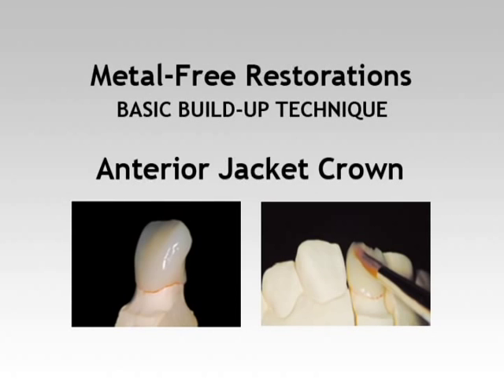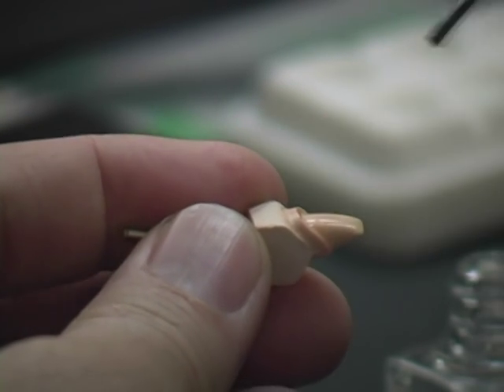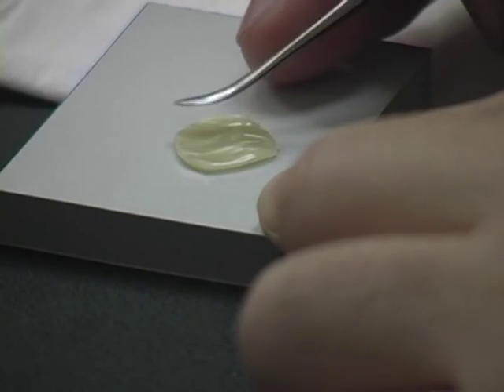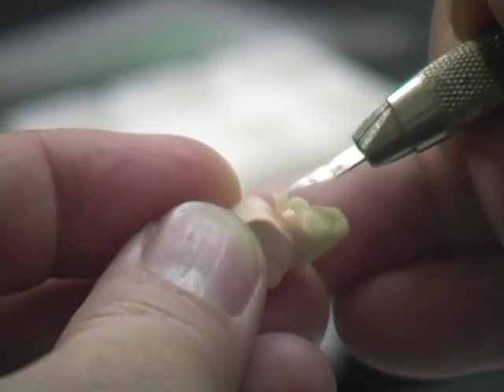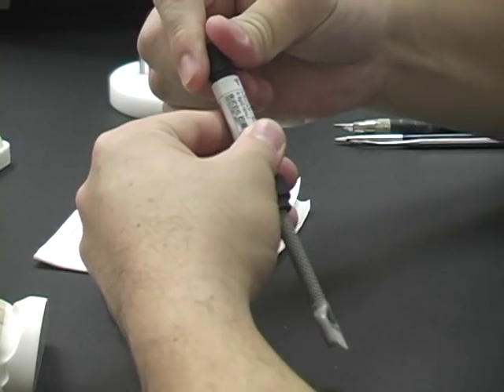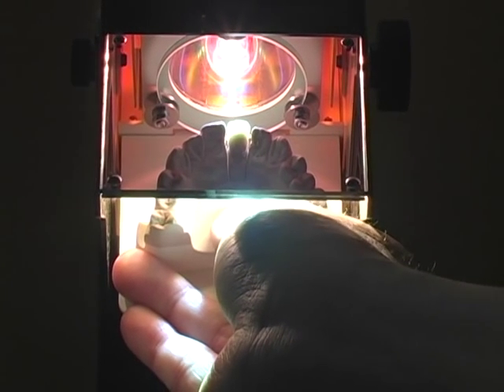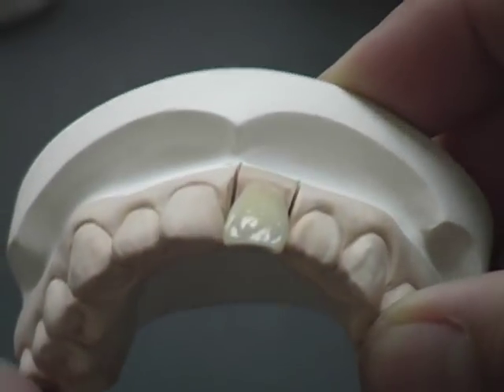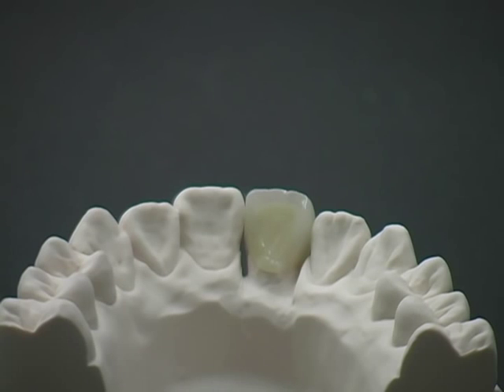Shofu Ceramage Anterior Jacket Crown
Chofu Ceramage Metal-Free Restorations, Basic Build-Up Technique "Anterior Jacket Crown"

UAE DENTAL

Dr. Aref Ibrahim
Dubai - UAE